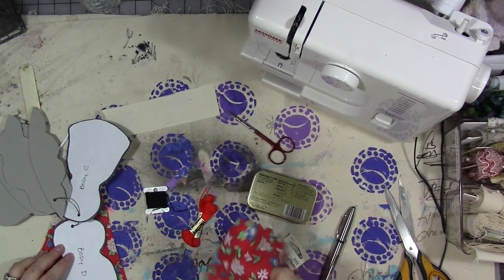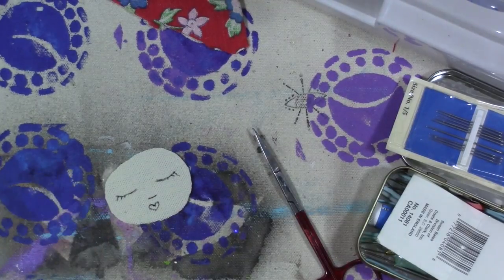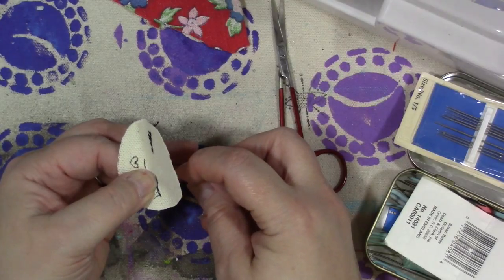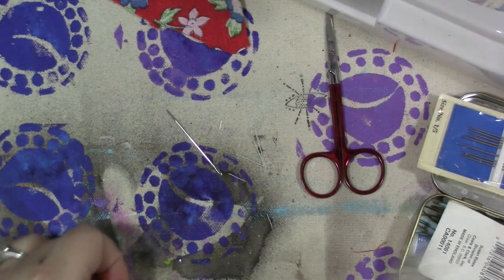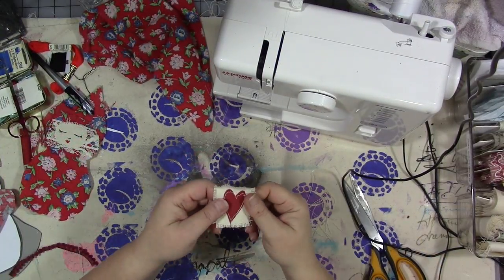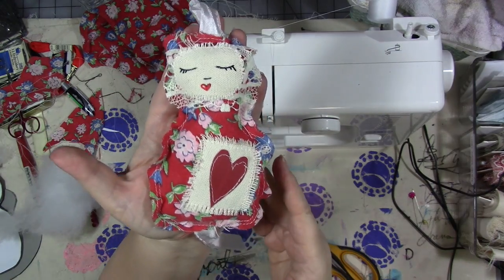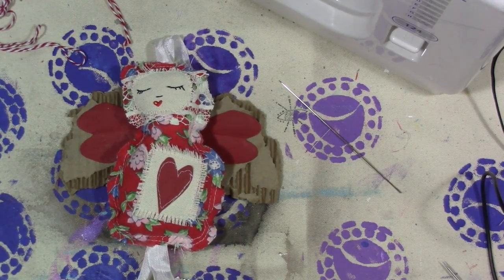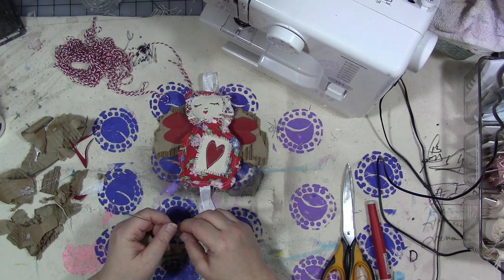myyear2017 Art Love Angel Doll